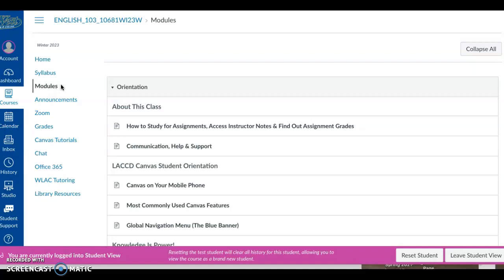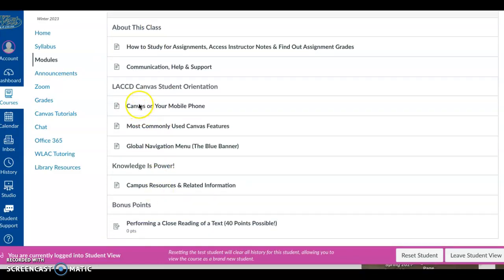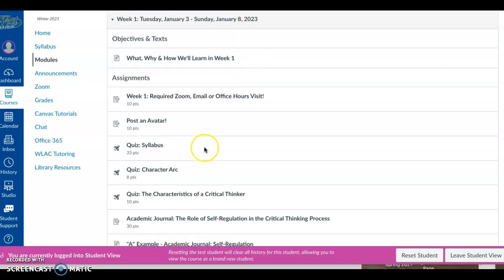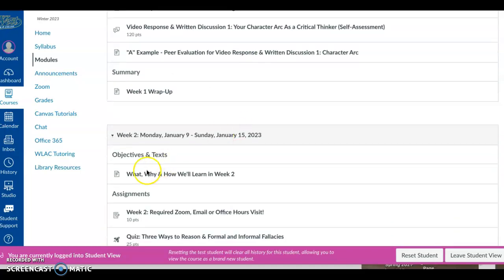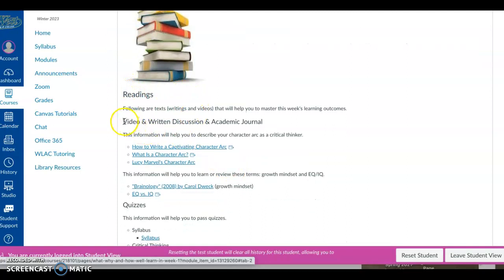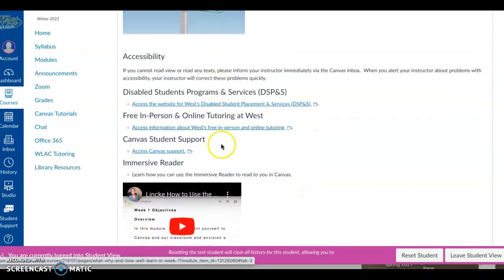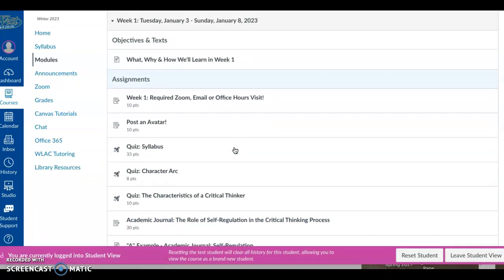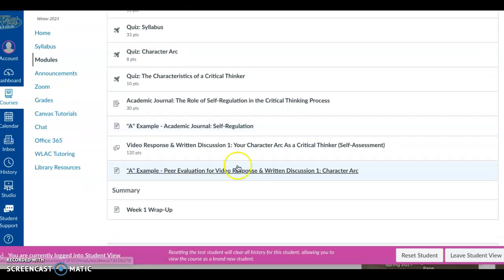Nuala Mary Lincke: Overview to Modules, Our Class Bible!